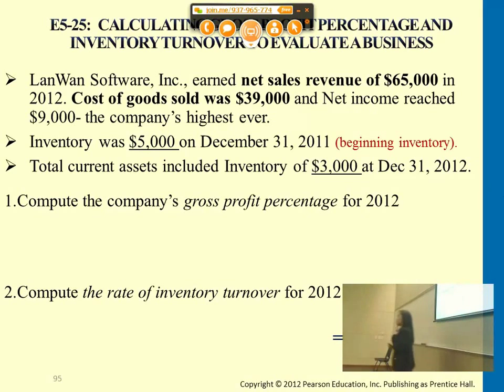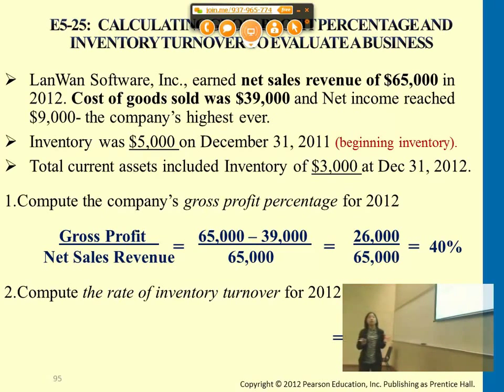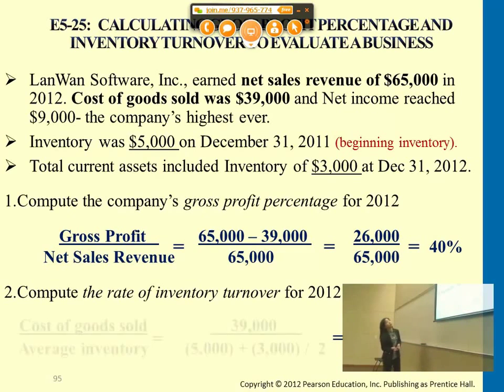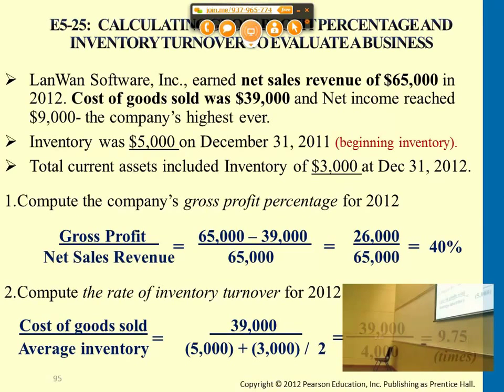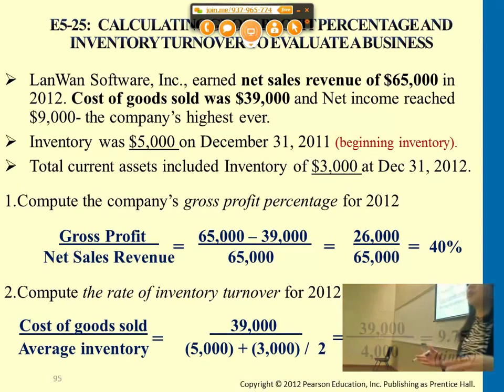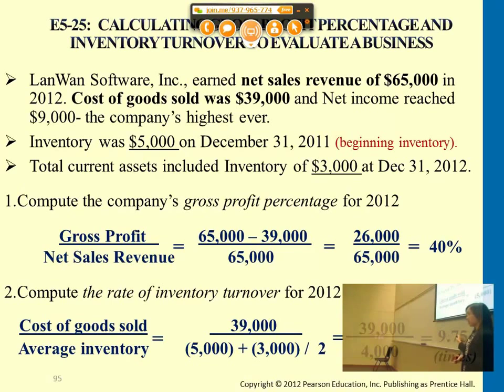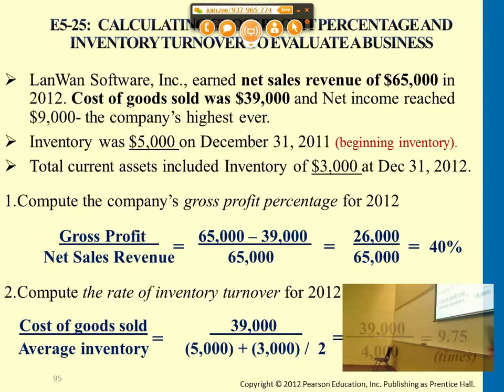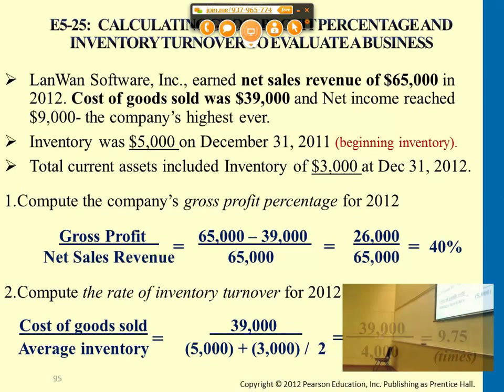Calculating Gross Profit Percentage & Inventory Turnover to Evaluate a Business -Prof. Victoria Chiu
Calculating Gross Profit Percentage and Inventory Turnover to Evaluate a Business

00:00:05 Calculating Gross Profit Percentage and Inventory Turnover to Evaluate a Business